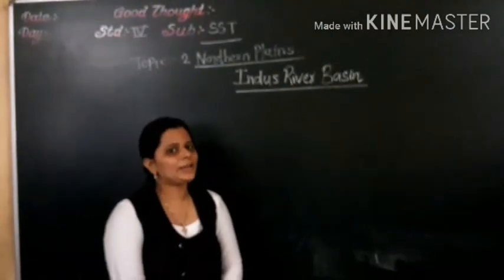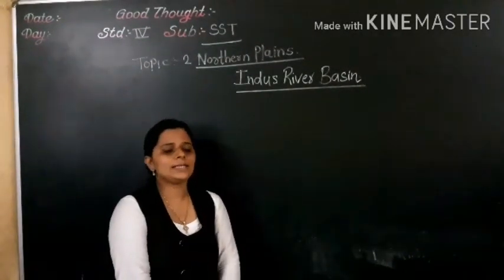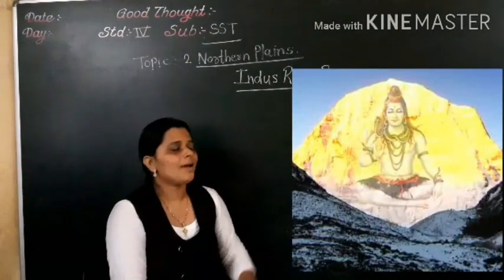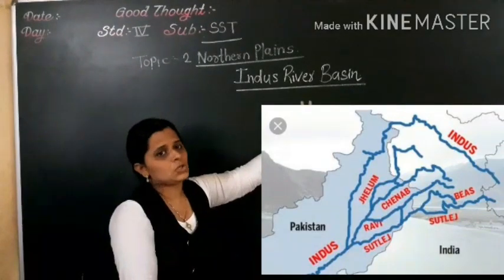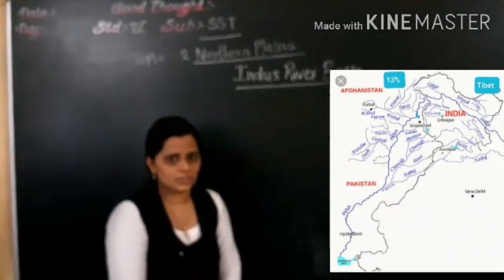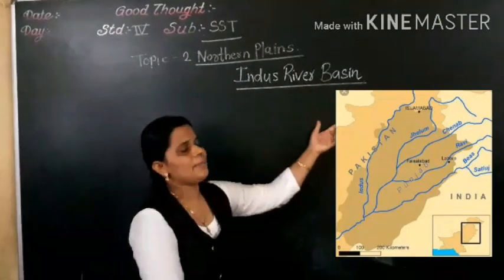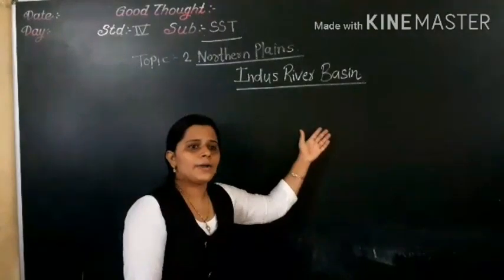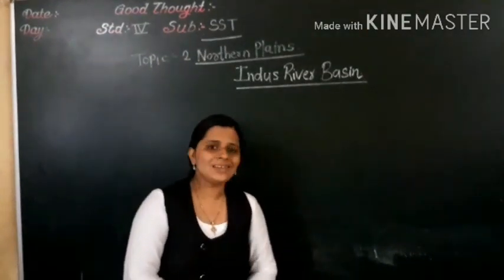CLASS-IV SST- NORTHERN PLAINS( THE INDUS RIVER BASIN)